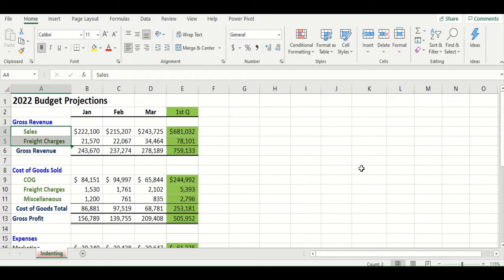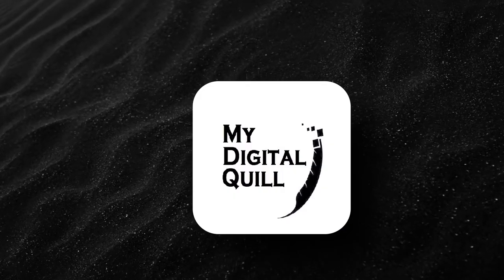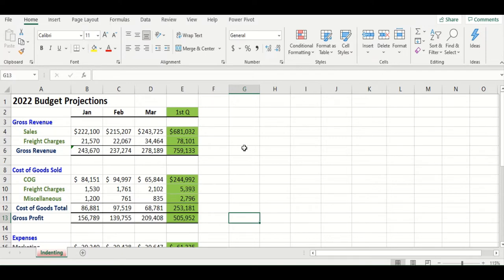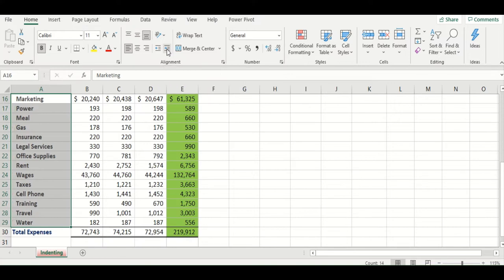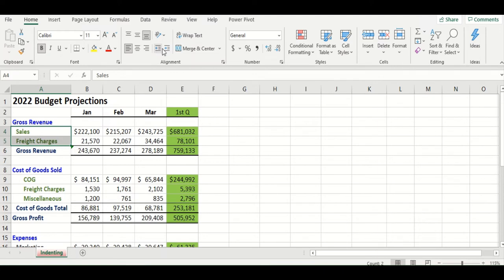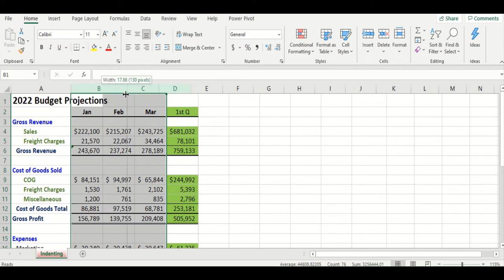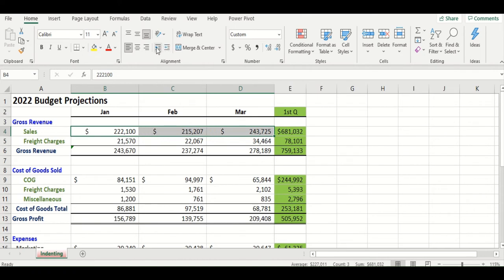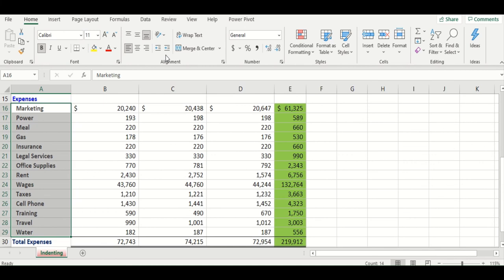Excel Formatting Techniques | Indenting Data #2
Excel Advanced Series is tutorial series inspired by the works of Dennis Taylor on Linkedin Learning, you can access his series through the following link:

Introductory video:
Photo by Adrien Olichon from Pexels
Concept by One Skill Power Point Tutorials: